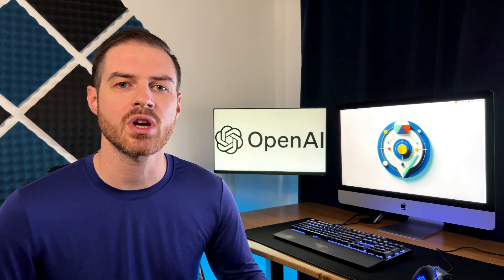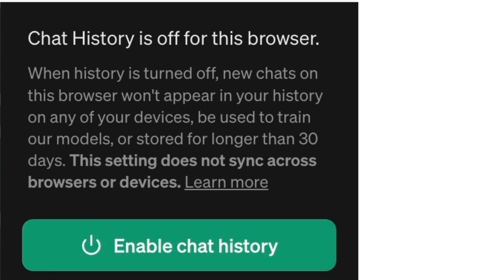ChatGPT for Beginners: Master Prompting in Minutes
Quickly advance from a beginner to an expert ChatGPT prompt creator! This video covers the essentials of ChatGPT, introduces advanced prompt creation techniques, and even shows how to have AI generate prompts for you. Plus, learn how to customize instructions to transform ChatGPT into your personal AI assistant and discover how secure your data really is with ChatGPT.

📋 Table of Contents:

Intro: 00:00
Prompting Basics: 00:36
Advanced Prompting: 01:16
Prompt Libraries: 03:09
AI Crafted Prompts: 04:07
Personalize ChatGPT: 05:33
Protect Your Data: 06:55